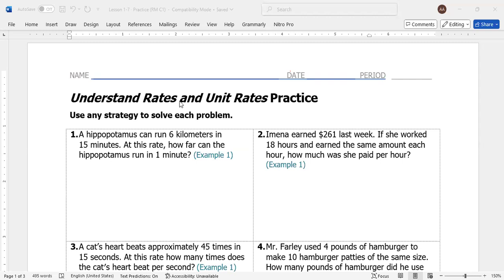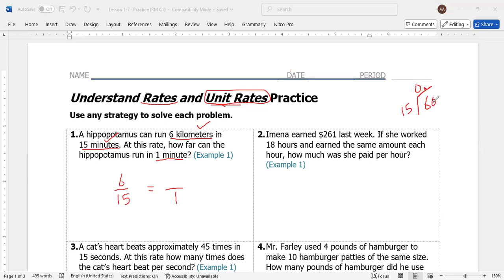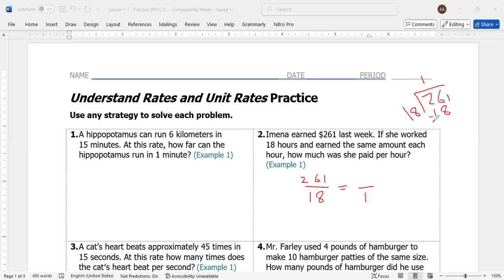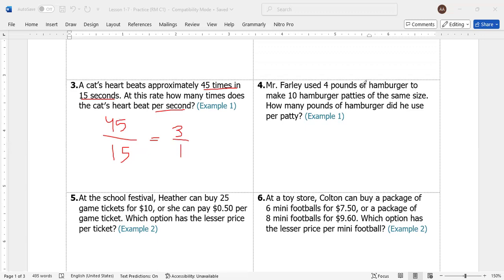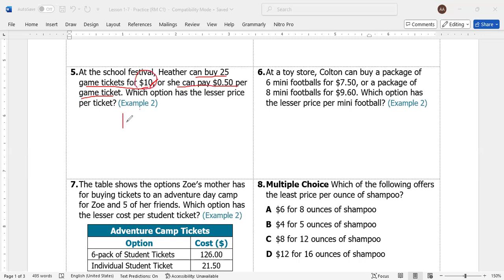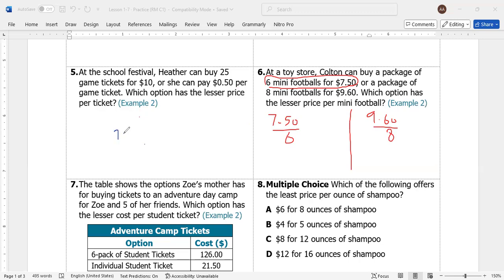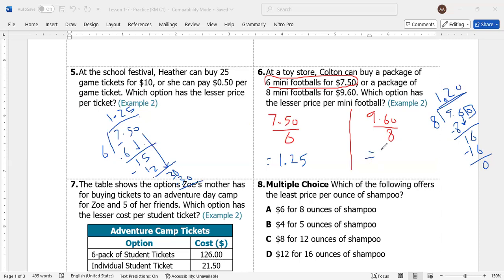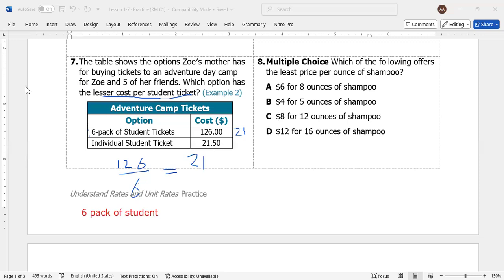Grade 6 Math Lesson 1_7 | Understand Rates and Unit Rates | Ratios & Proportions Made Easy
Welcome to Grade 6 Math, Lesson 1_7: Understand Rates and Unit Rates! 📘
In this video, you will learn:
✔️ What is a rate?
✔️ What is a unit rate?
✔️ How to solve real-world word problems with rates and unit rates
✔️ Step-by-step examples with easy explanations

This lesson is part of the Grade 6 Ratios, Rates, and Proportional Relationships unit. Perfect for students, teachers, and parents who want clear explanations of rates and unit rates.

📚 Topics Covered:

Definition of rates and unit rates
Solving rate problems (speed, price per item, etc.)
Word problems with unit rates
Ratios and proportional relationships